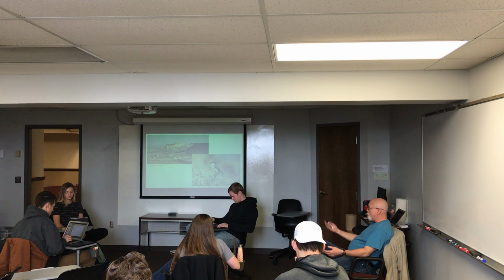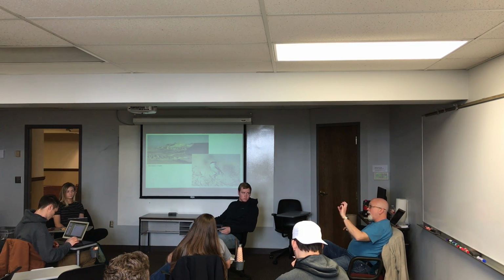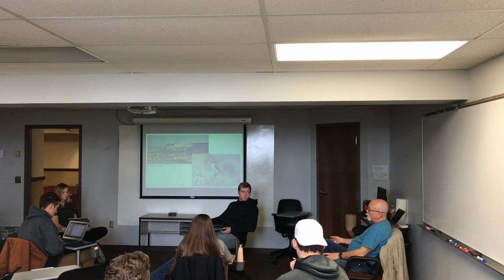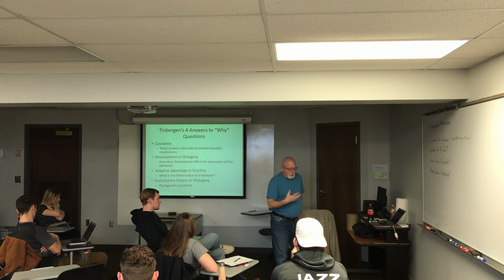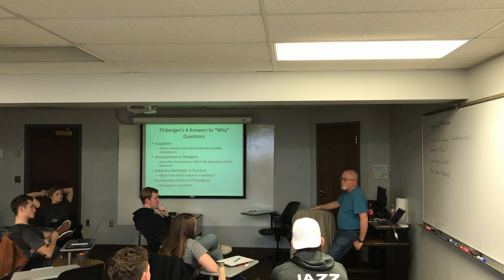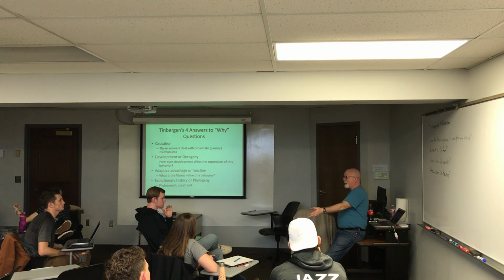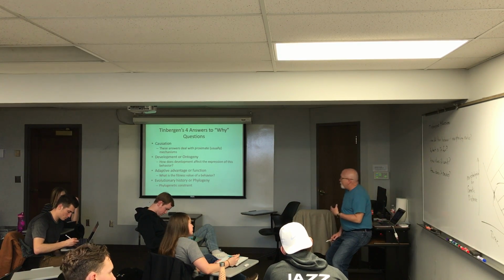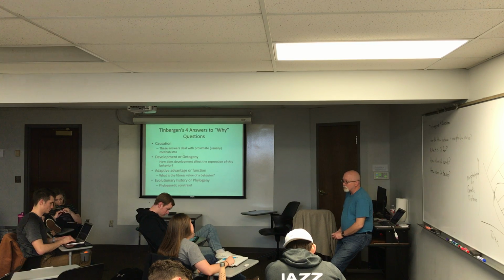2020 January 27 Animal Behavior Lecture